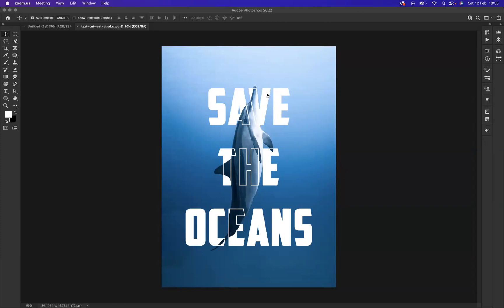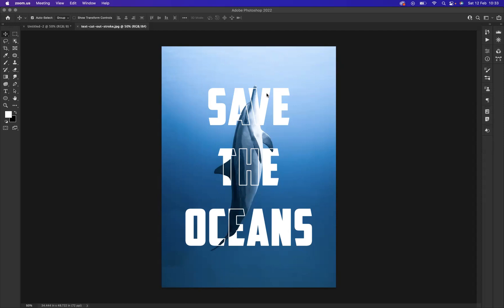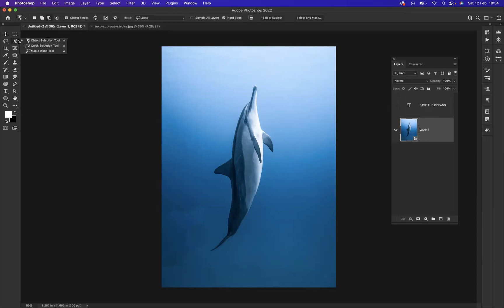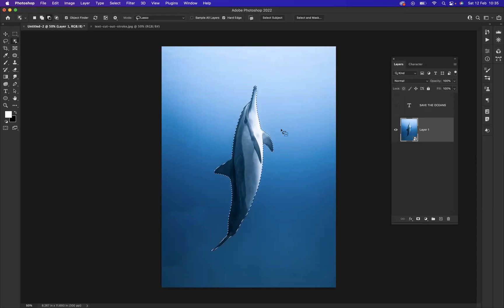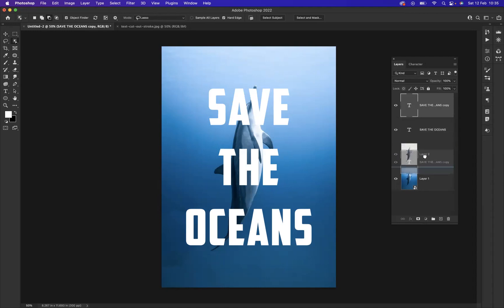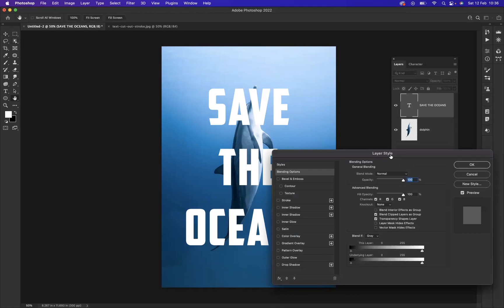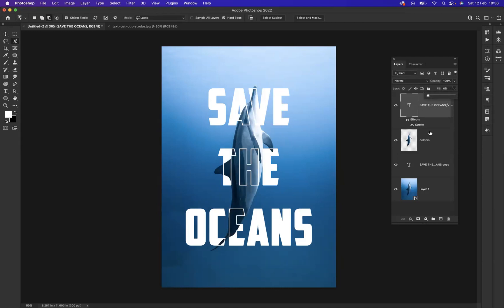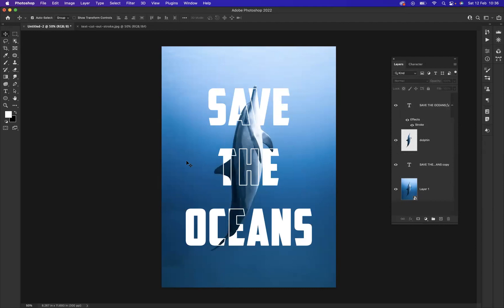Text stroke cut out effect - Photoshop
Photo Editing Courses Online

Crafting Minimalist Photo Compositions in Photoshop
Photoshop offers a range of powerful tools to create stunning minimalist compositions. Whether you’re a beginner or a professional Photoshop user, crafting minimalistic photo compositions is an art form that all can appreciate. Minimalist compositions are defined by their use of simplicity and focus on the primary elements in the frame. They're characterised by limited colours, shapes, and textures that effectively draw attention to the main subject without being too busy or distracting. With just a few steps, anyone can learn how to craft beautiful minimalist photographs using Photoshop.

Introduction: What is minimalism?
Minimalism is a style of art and design that emphasizes simplicity, clean lines, and the use of basic elements to create aesthetically pleasing compositions. The goal of minimalism is to strip away any distractions and focus on the essential elements in photo composition. Minimalist photos often have a very strong impact due to the limited number of elements used in the image.

By using minimalist techniques when crafting photo compositions in Photoshop, photographers can bring out their artistic vision without getting bogged down by too many details or distractions. The main elements used in minimalist photography are light, colour, shape and form which together can create powerful images with an inner harmony and balance that often conveys more than just what’s visible on screen. With Photoshop's powerful editing tools, it's easy to manipulate these simple yet effective components into visually stunning works of art.

Essential elements of composition
Creating minimalist compositions in Photoshop can be a challenging task. When composing any type of photo, it is important to keep the elements simple and effective. There are three essential elements that should be considered when crafting minimalist compositions: balance, minimalism, and focus.

Balance is an essential part of creating a visually pleasing composition. It can be achieved by using visual weights in different areas of the image such as shape, colour, contrast and texture. Minimalism also plays an important role in creating a successful composition as it helps to simplify the scene and draw attention to the main subject. The last element that should be taken into consideration while crafting minimalist photos is focus; this means that all distractions need to be eliminated from the frame so that the viewer has only one thing to look at when viewing the image.

Colour & contrast for aesthetic impact
Colour and contrast play a key role in crafting minimalist photo compositions. Contrast can be used to focus attention on certain elements while de-emphasizing others. For example, creating a low contrast image with subtle tonal differences allows the viewer to draw their own conclusions and creates an open-ended aesthetic impact.

Using colour strategically also has a big influence on how the photo is perceived. Warm colours are often associated with energy or joy, whereas cool colours tend to evoke more peaceful or serene emotions. Choosing specific colours that evoke strong emotion can help create the desired impact of your image without the need for complex composition methods. By using only two colours within an image you can create a powerful minimalist composition that evokes strong emotional responses from viewers.

Choosing the right tools
When it comes to crafting minimalist photo compositions, choosing the right tools is crucial. Photoshop is an excellent choice, as it offers a wealth of options for fine-tuning your images and creating clean and simple designs. Additionally, its intuitive user interface makes editing photos a breeze. To get started, be sure to familiarize yourself with some of the basic tools such as layers, masks and selection tools.

For more advanced users, there are also powerful retouching tools such as curves and levels that can help you make small adjustments to colours or contrast.

When crafting minimalist photo compositions in Photoshop, working with layers can be an invaluable tool for achieving the desired results. Layers allow you to isolate certain elements of a photo and adjust or manipulate them independently from the other elements. This allows for precise control over what is included in the composition and how it comes together as a whole.

For example, by utilising layers you can easily create a mask to adjust the opacity of certain sections of an image while keeping other parts intact. You could also use layers to add text or shapes into your composition without having to worry about affecting other parts of the image. With layers, you have much more freedom when composing your minimalist photography since each element can be adjusted separately if necessary.